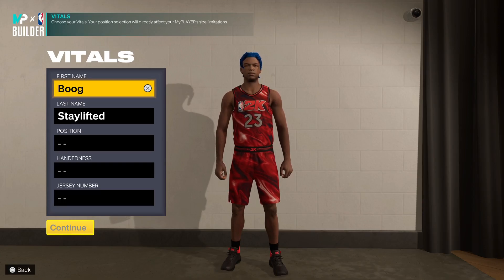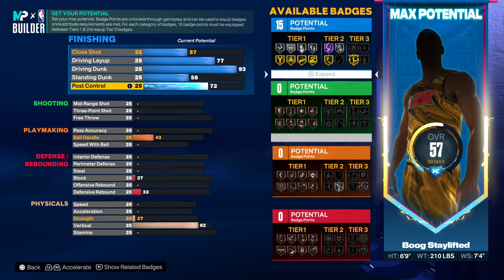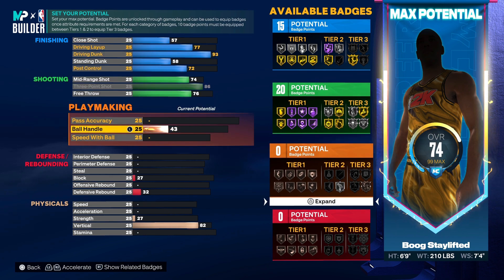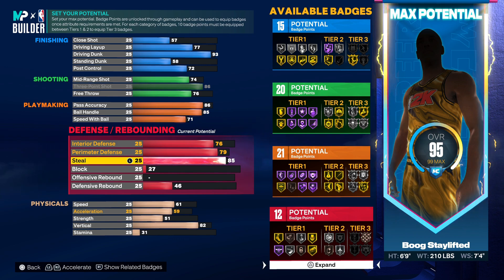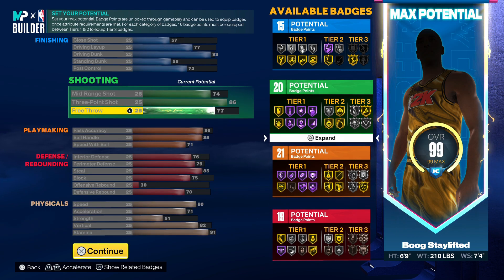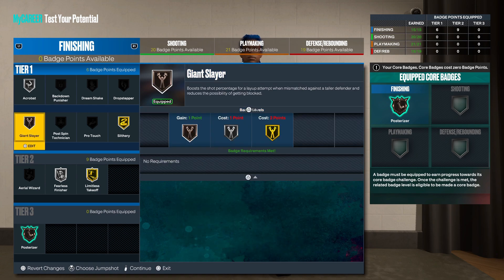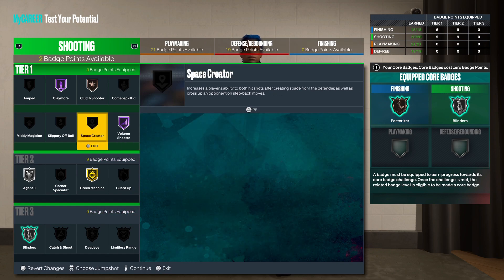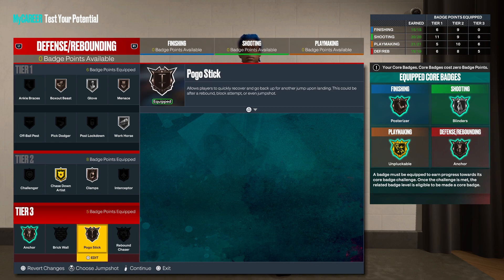Face Up Playmaker w/ Slashing Takeover 🔥 Nba2k23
Face Up Playmaker Nba2k23